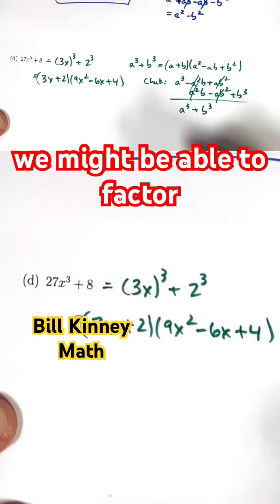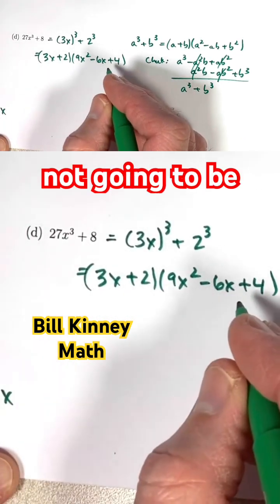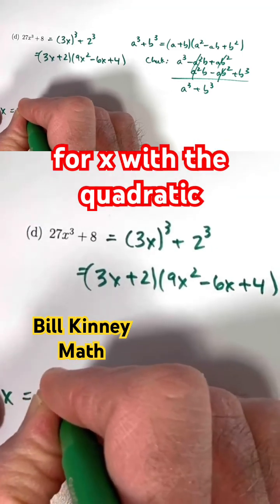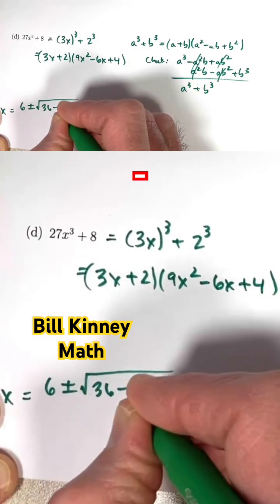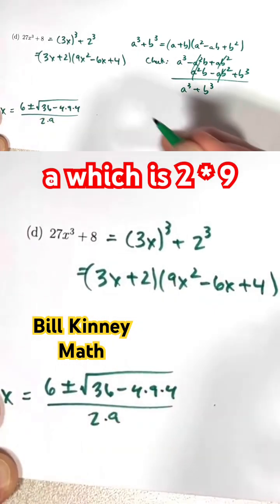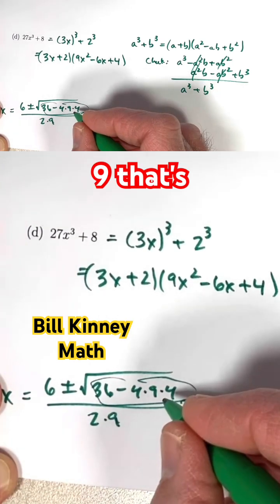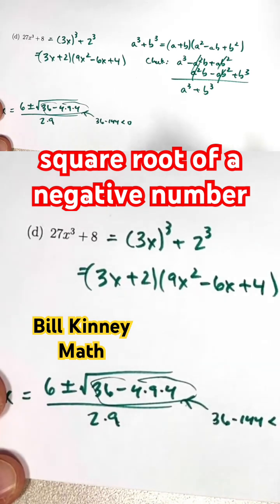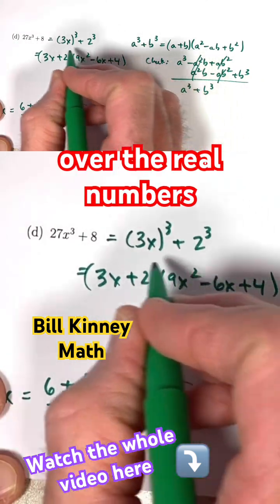WHY Quadratic is NOT FACTORABLE Over the REAL Numbers??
Why can’t the quadratic 9x^2 - 6x + 4 be factored over the real numbers? In this short video, we use the quadratic formula to see that the discriminant is negative, which means the solutions are complex numbers. That makes this quadratic irreducible over the reals—a key abstract algebra and complex numbers concept! This is an important idea for algebra students, precalculus learners, and anyone studying complex analysis. People from the U.S, U.K., Canada, Germany, France, Spain, Italy, India, Brazil, and around the world will find this helpful in building strong math fundamentals.

IRREDUCIBLE Quadratic Over the REAL Numbers